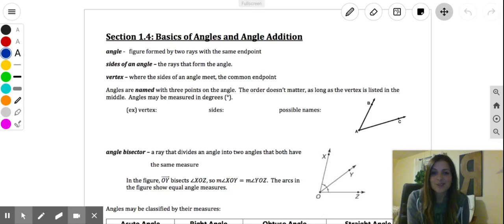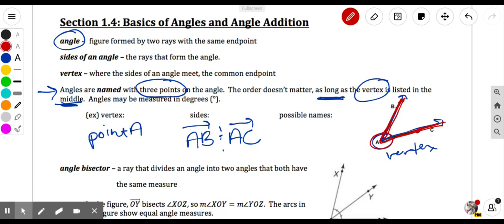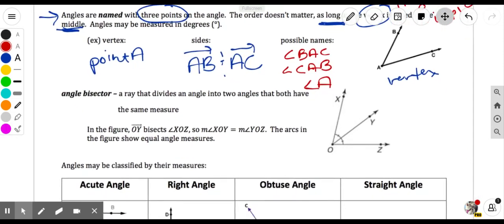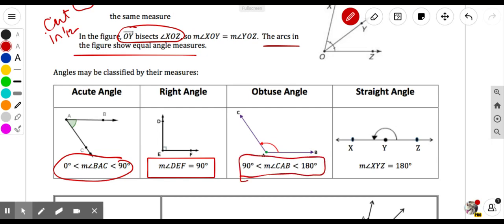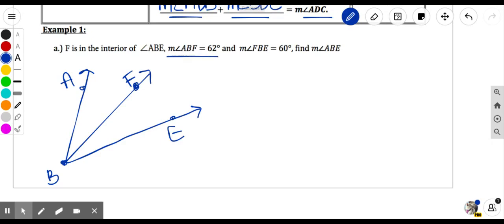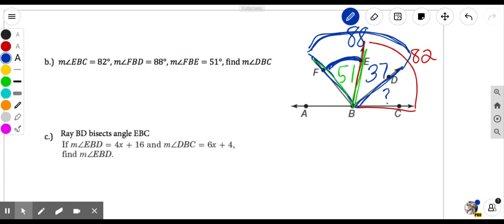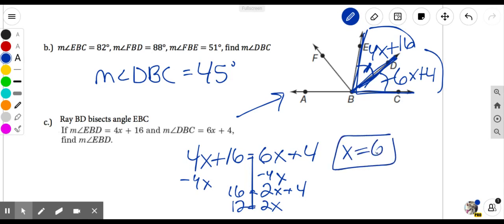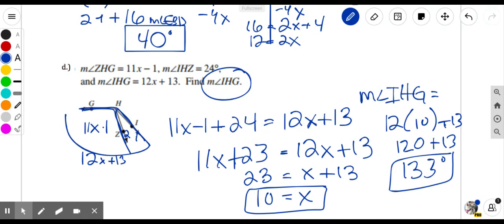Section 1.4 Basics of Angles and Angle Addition